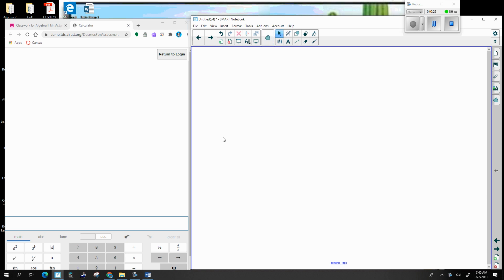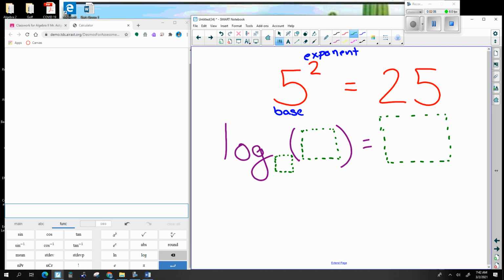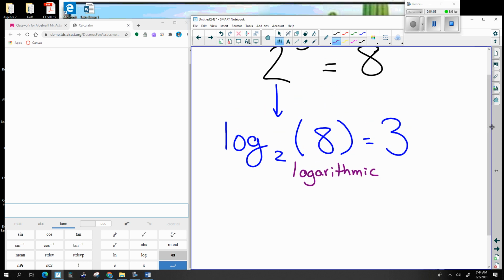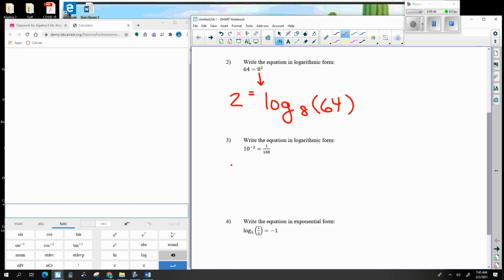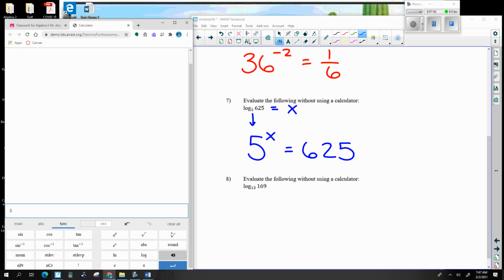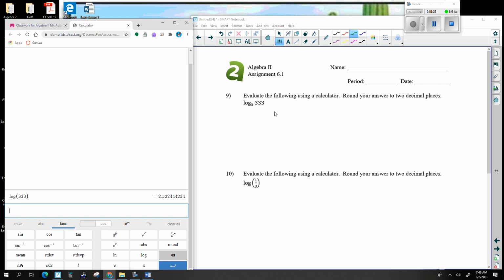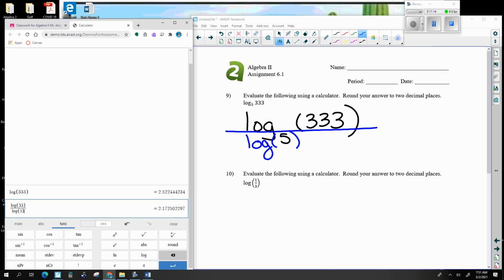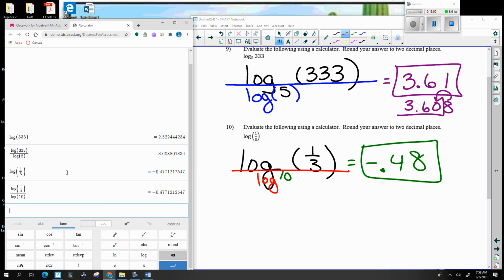Algebra II - Assignment 6.1